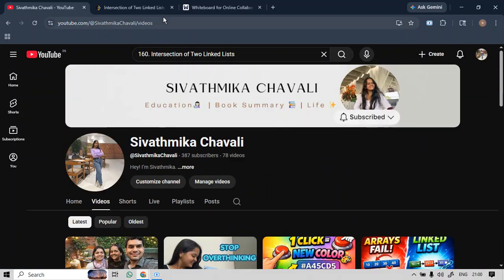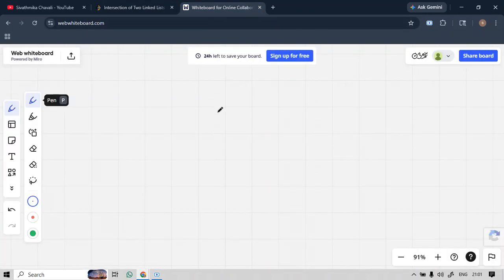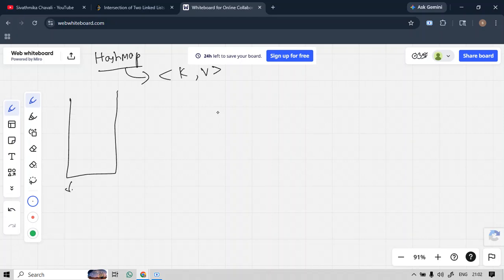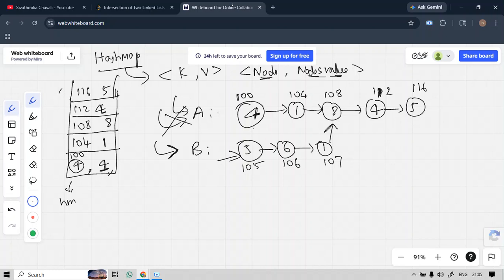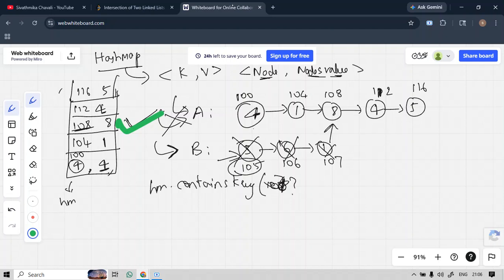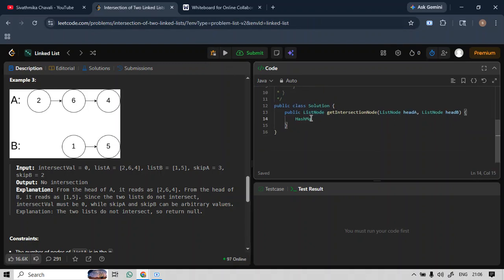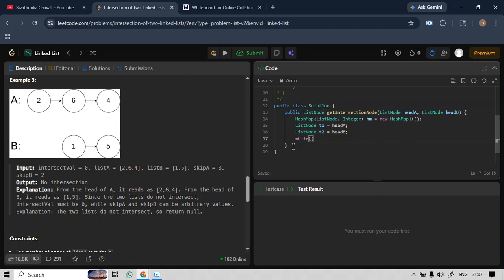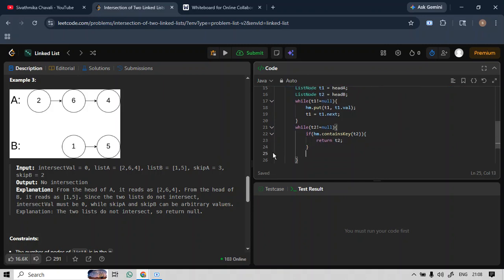Where Do These Lists Meet? 🤯 (LeetCode 160) | Linked List series | Sivathmika Chavali